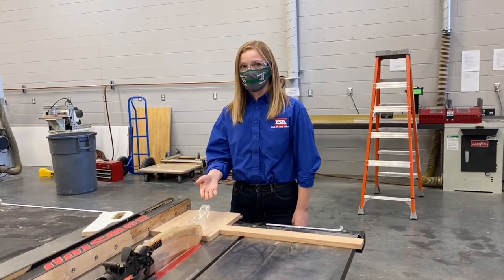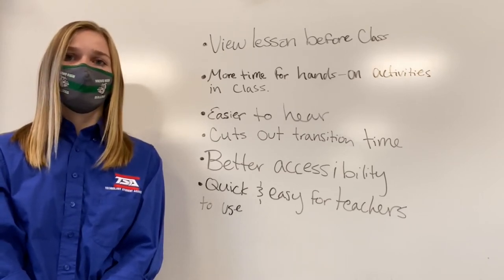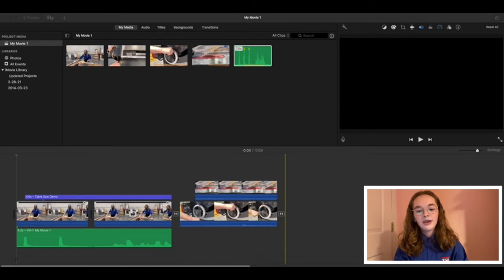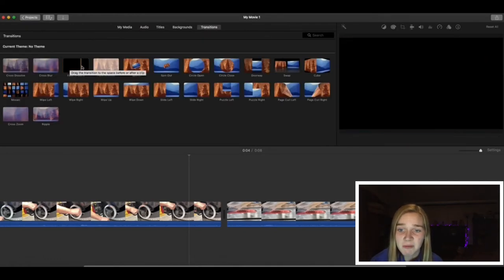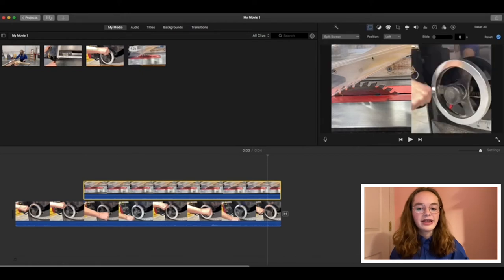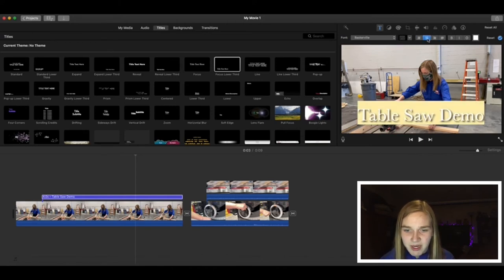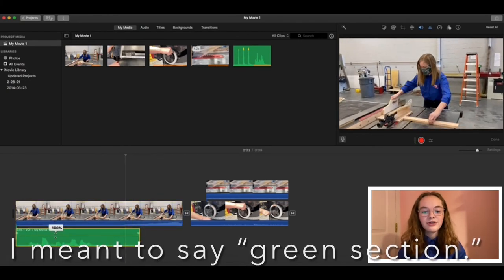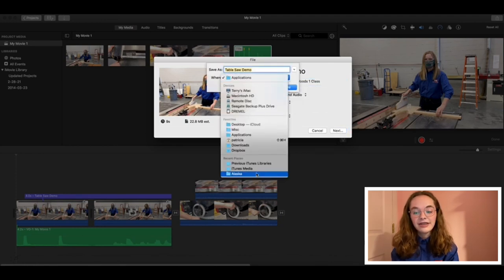Provo High School TSA- Future Technology and Engineering Teacher Competition Qualifying Video 2021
This video is a submission for Utah TSA’s 2021 State Conference, specifically for the Future Technology and Engineering Teacher competition.  It introduces iMovie to teachers who can then implement it into their lessons.